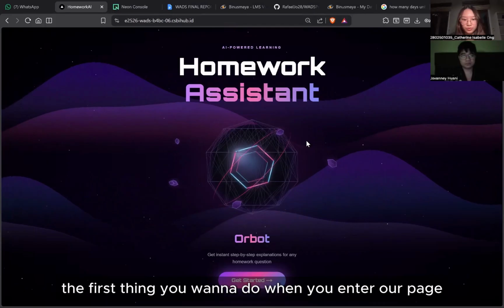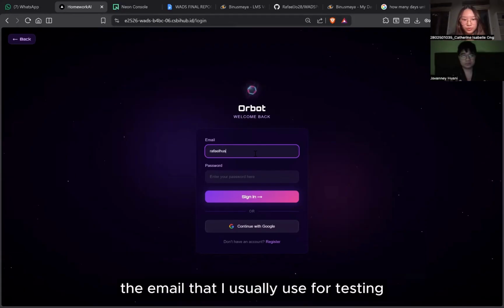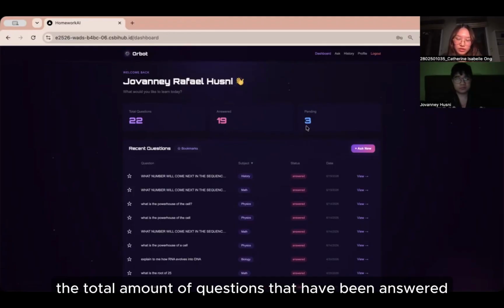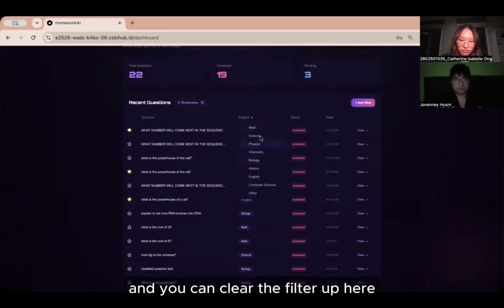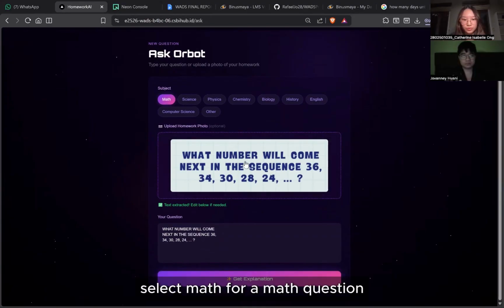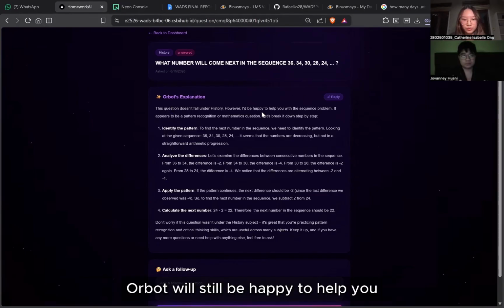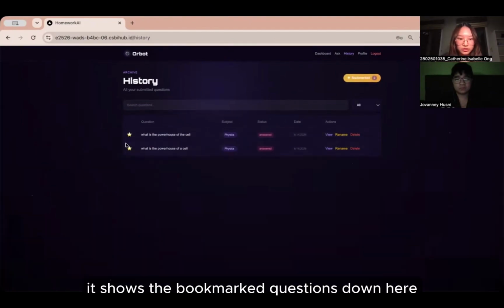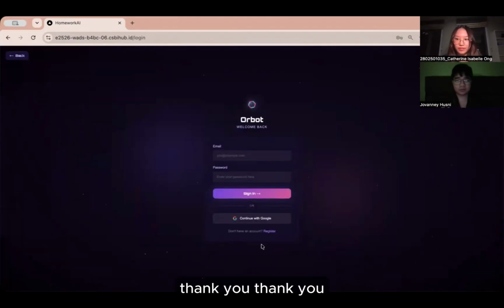Orbot: AI Powered Learning Homework Assistant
Web Application Development and Security - L4BC
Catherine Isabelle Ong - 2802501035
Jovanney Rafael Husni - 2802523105